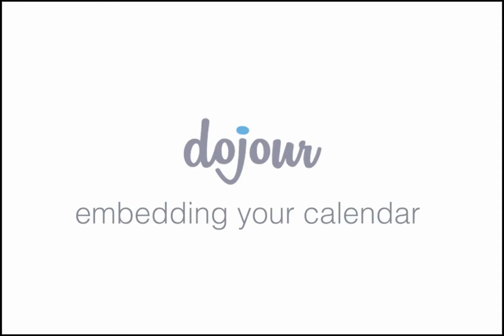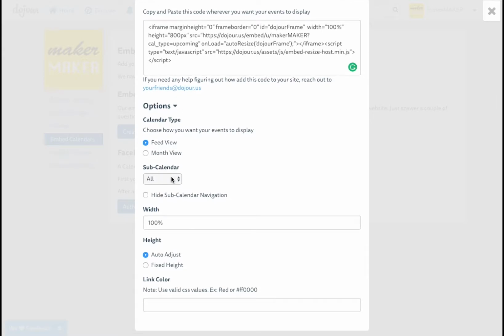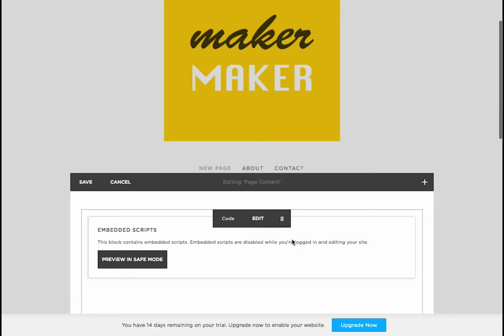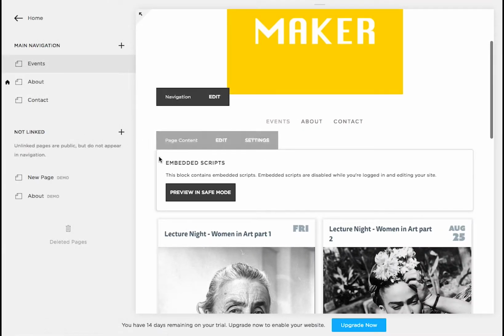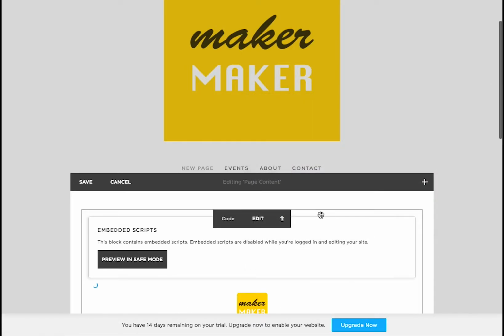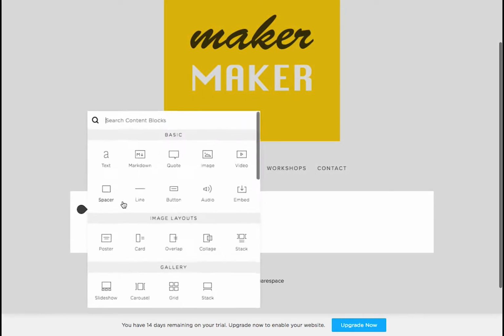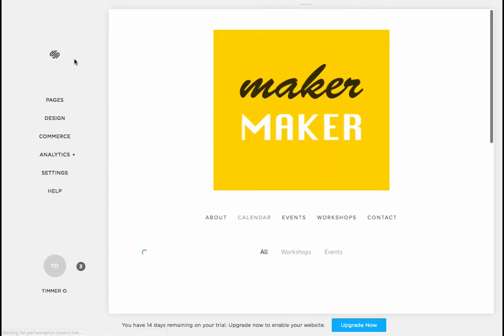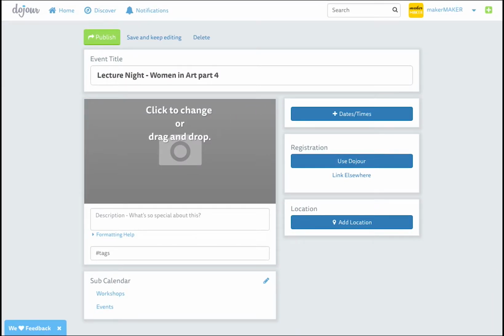Dojour - Embedding Calendars & Sub-Calendars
How to embed your dojour events into your website.
Dojour.us